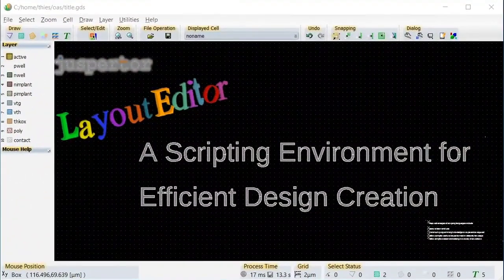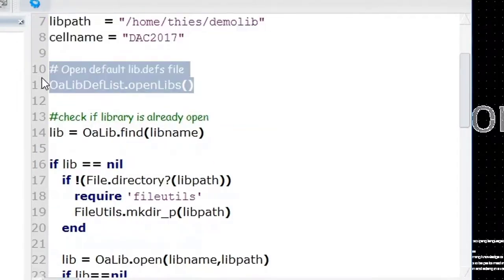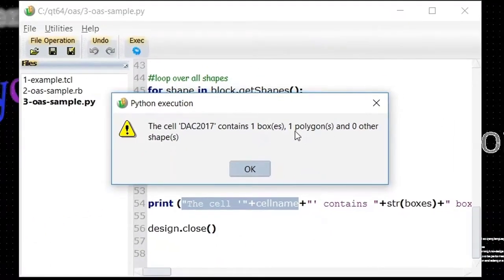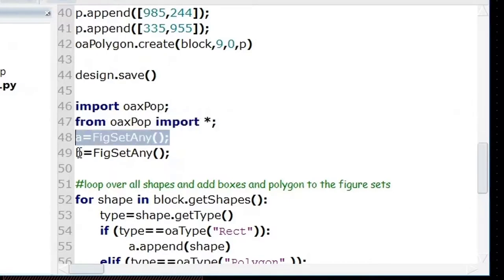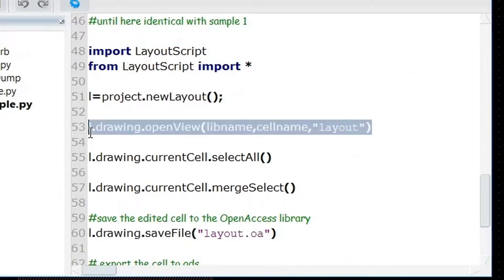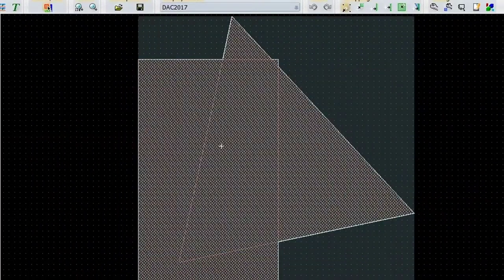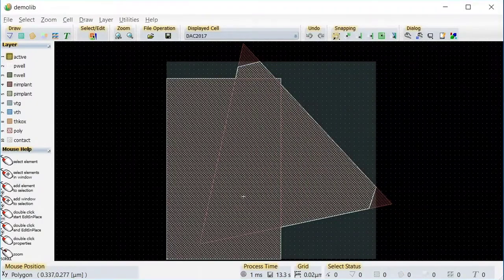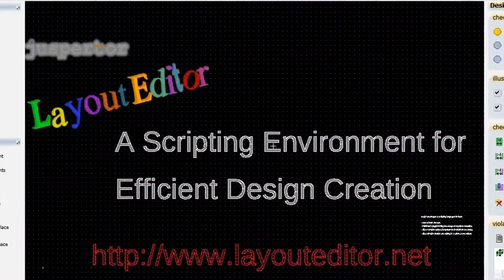Juspertor Layout Tool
Juergen Theis, Juspertor founder, shows us his new affordable Layout tools